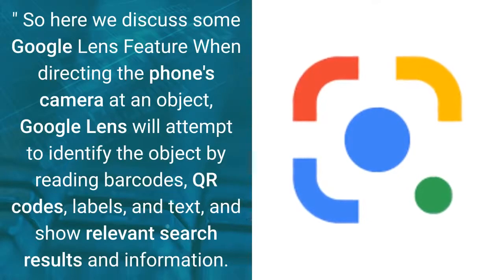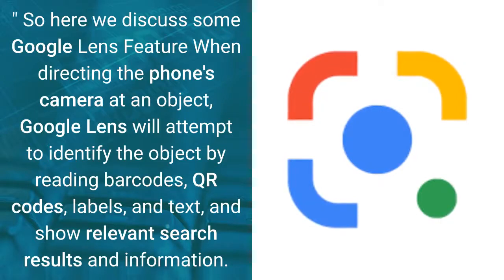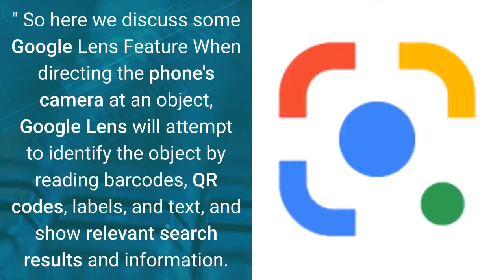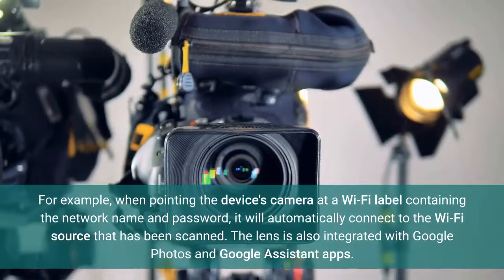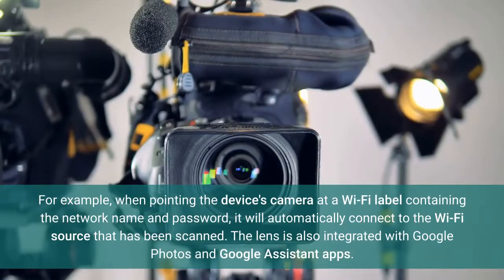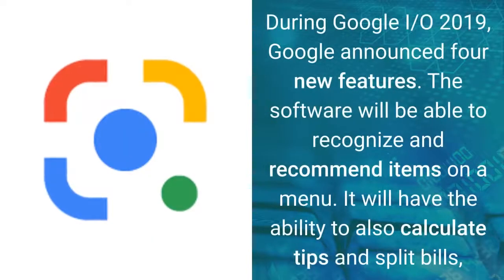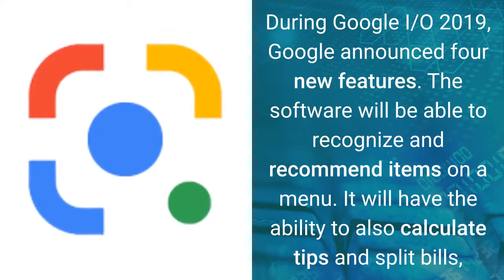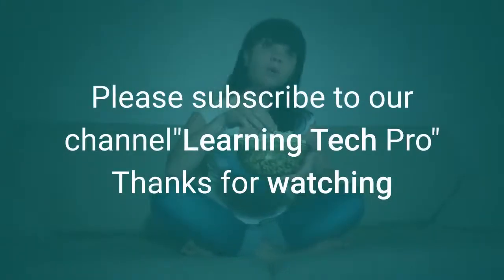What are Features Google Lens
"Google Lens Feature"
Google Lens is an image recognition technology developed by Google, designed to bring up relevant information related to objects it identifies using visual analysis based on a neural network.

         "Learning Tech Pro"
  | Youtuber | Blogger
Video Topic: Jobs communication |communication skill| Electrical instruments |Google tips tricks| internet |Digital Marketing  |Tech Explain | How to tutorials!
Today  my Topic